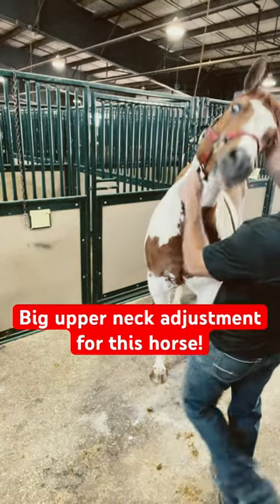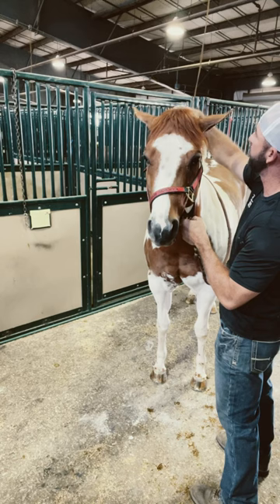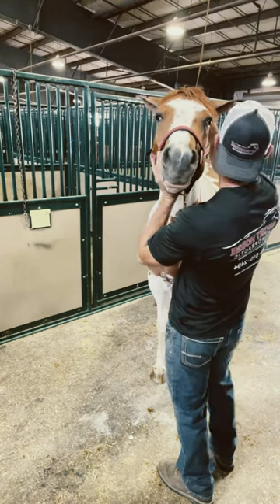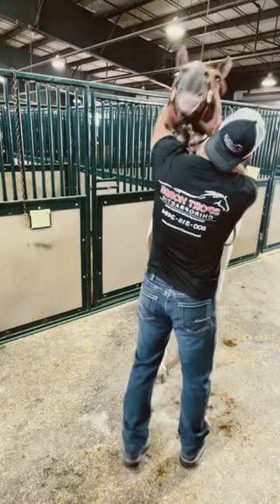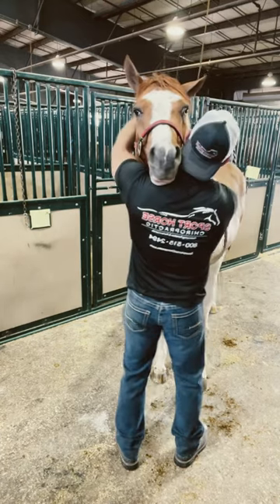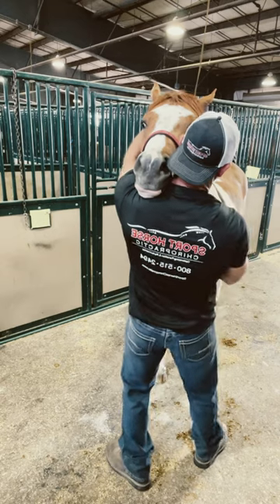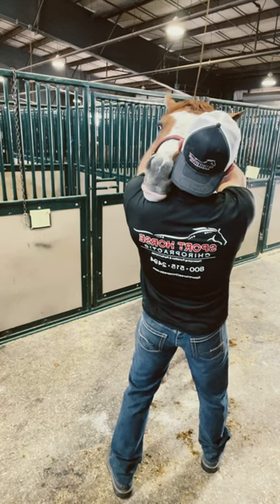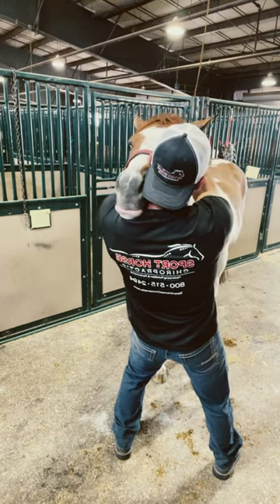Big upper neck chiropractic adjustment for this horse!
In this captivating video, watch as Dr. Mike Adney performs an upper neck chiropractic adjustment on this horse!

➤ Don't miss out on enhancing your equine's flexibility and performance! Take a closer look at our exclusive Equine Stretching Masterclass Learn the art of proper stretching techniques to optimize your horse's strength and agility.